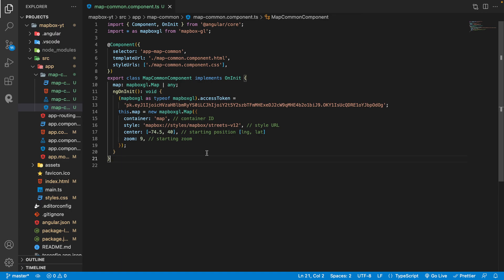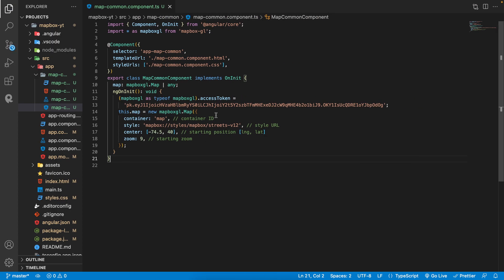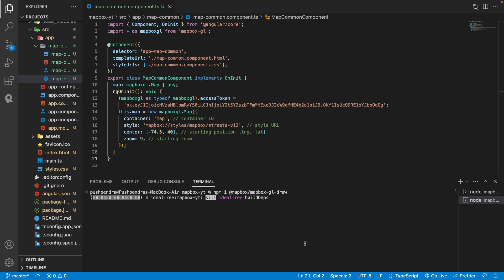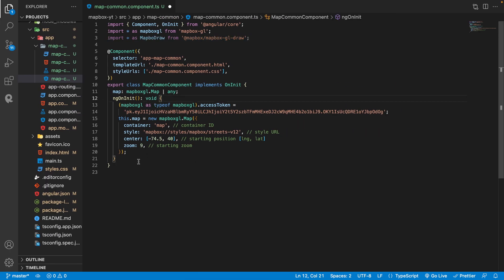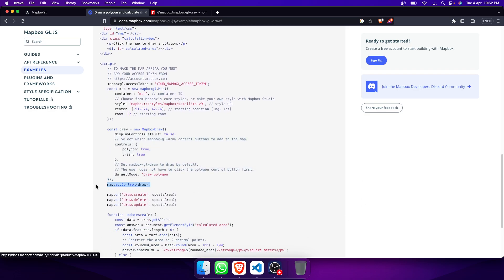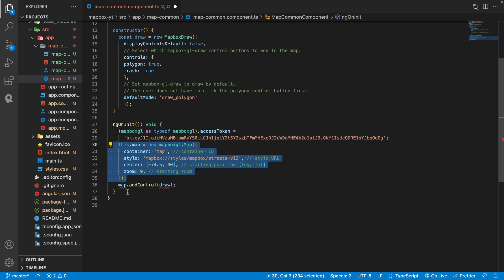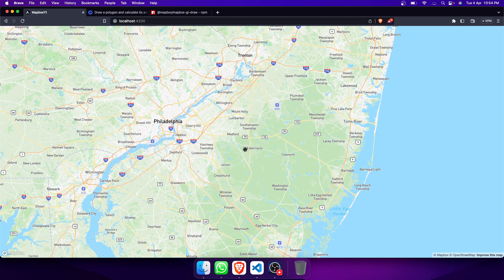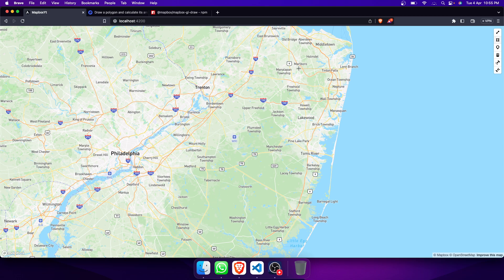Draw Geometry - I (polygon, point, line) on mapbox map 2023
Draw polygon, point, linestring on mapbox map
Here we are using mapbox with angular and trying to draw some geometries on map

Covered Topics -
How to draw geometry on mapbox map
How to draw polygon on mapbox map
How to draw line on mapbox
How to draw point on mapbox
mapbox tutorial